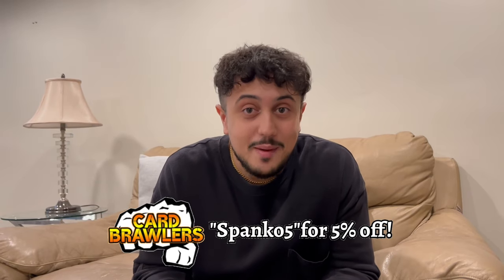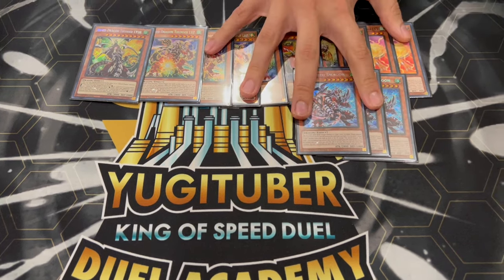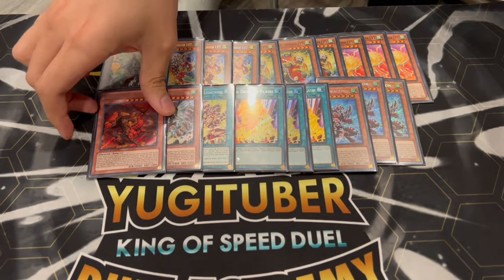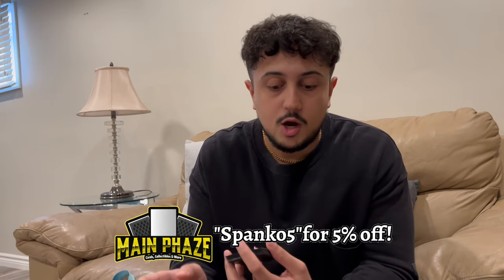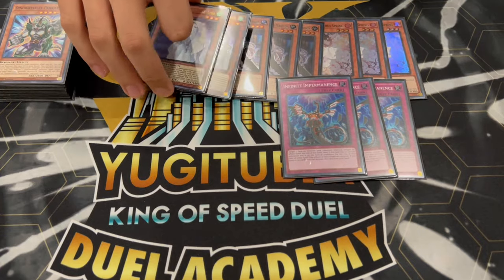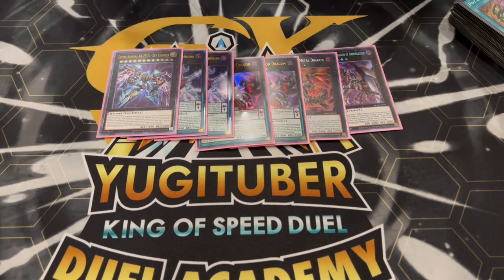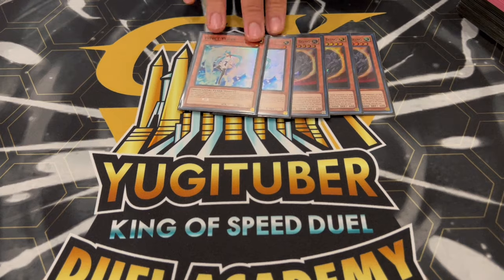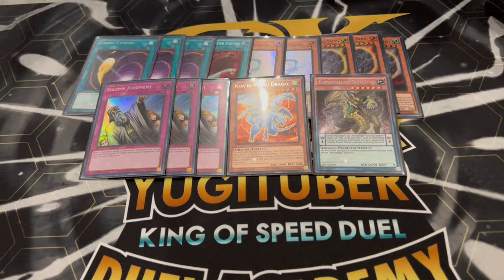OTK! Armed Dragon Deck Profile! | April 2024